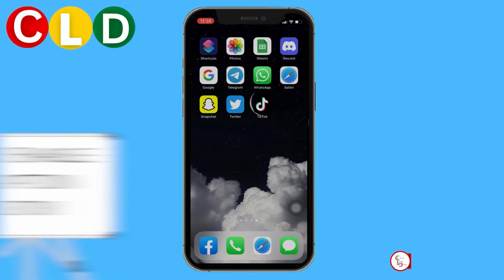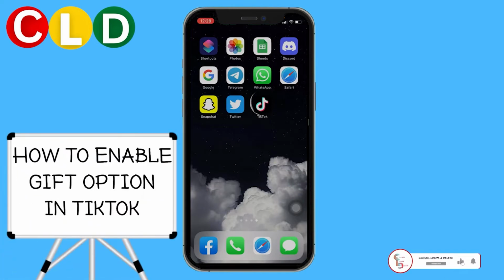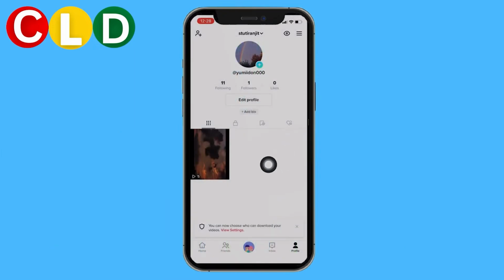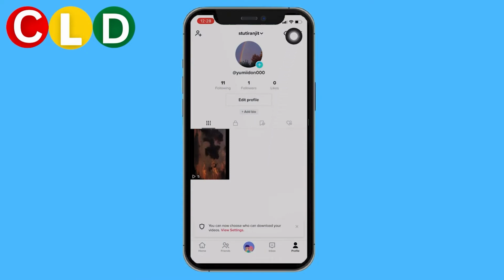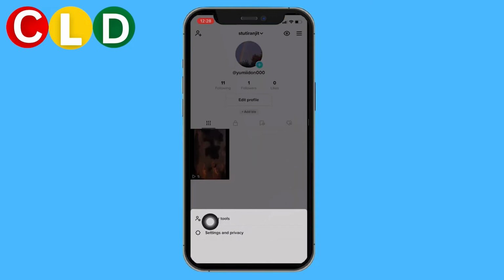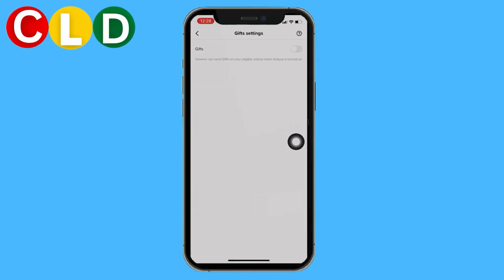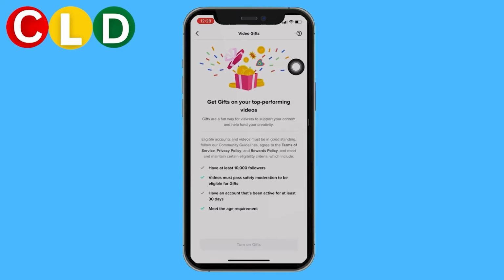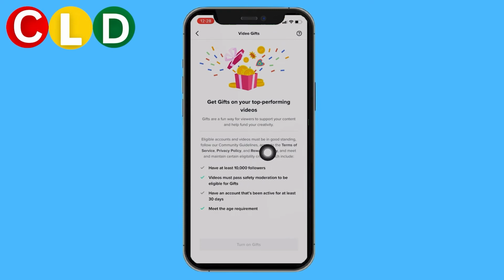How to enable gift option in TikTok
If you're looking for how to enable gift option in TikTok, then you're definitely on the right video.
In this video, we'll be walking you through the process of enabling gift option in tiktok.

00:00 intro
00:12 open tiktok
00:22 creator tools
 00:30 turn on gifts